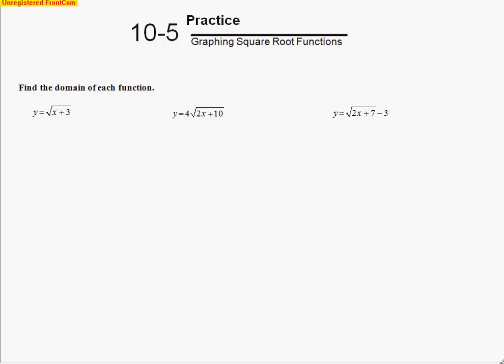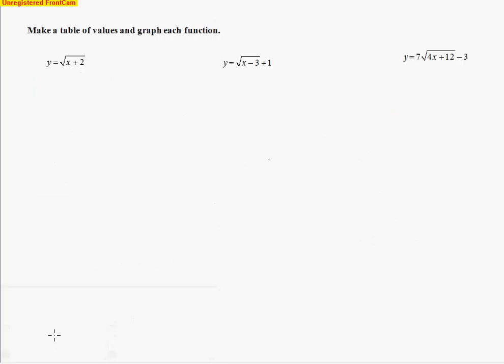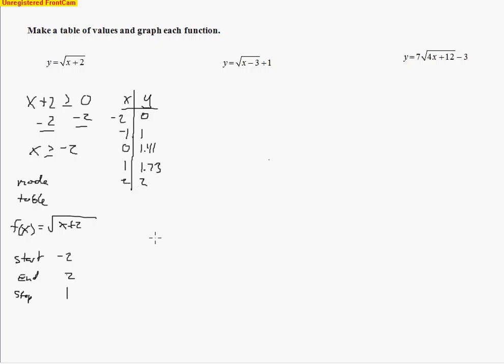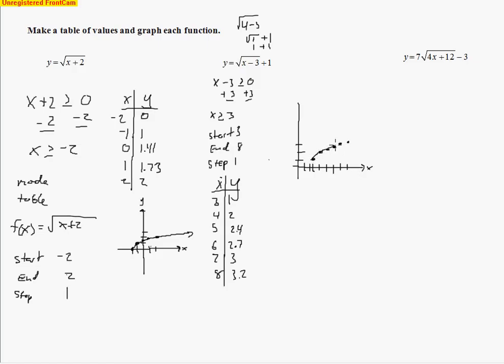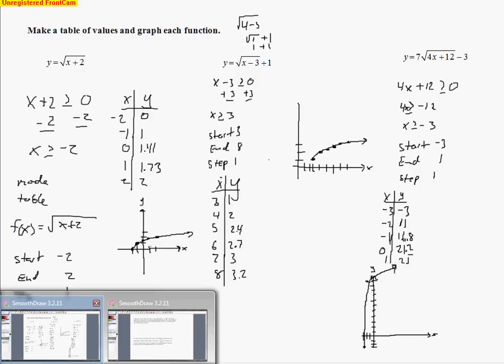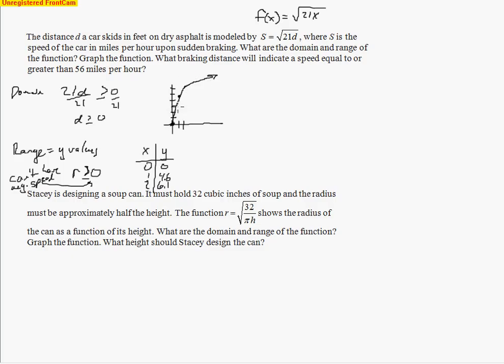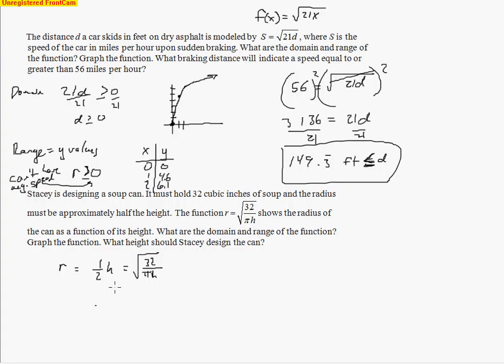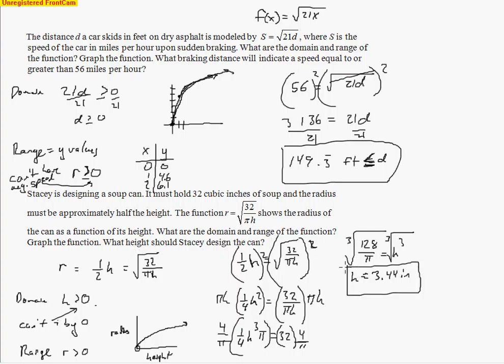10 5 Graphing Square Root Functions Day 1